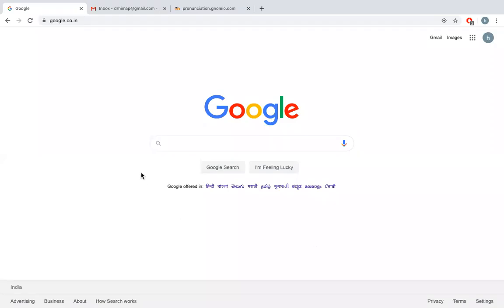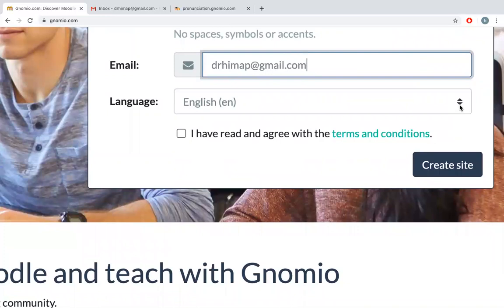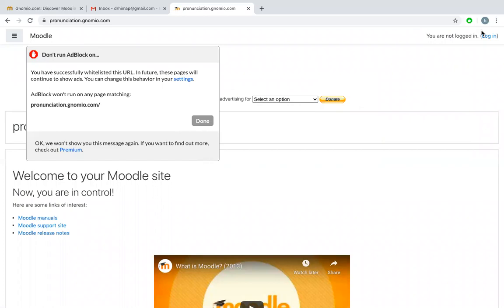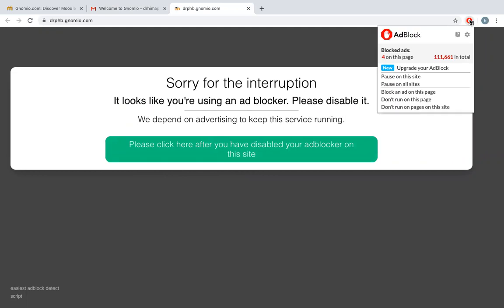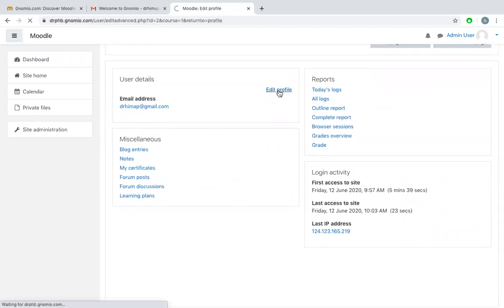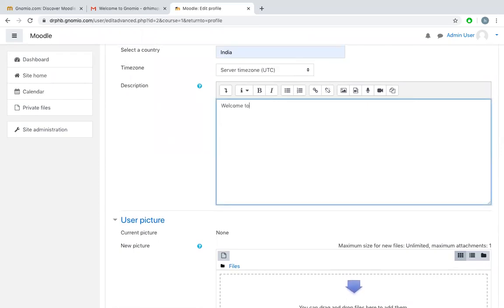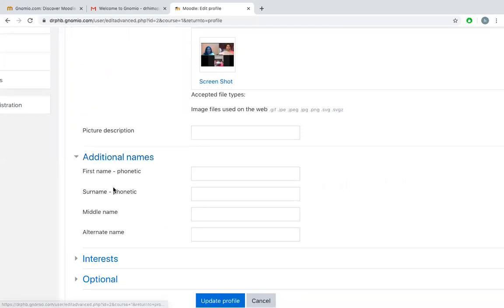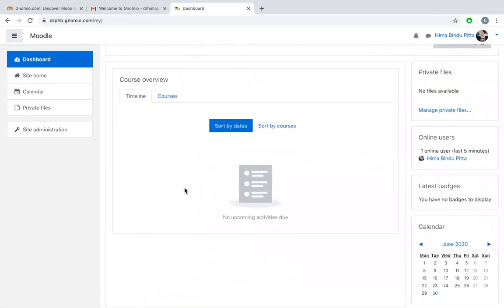Creation of your own Free MOODLE site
Creating MOODLE site for free using Gnomio.com